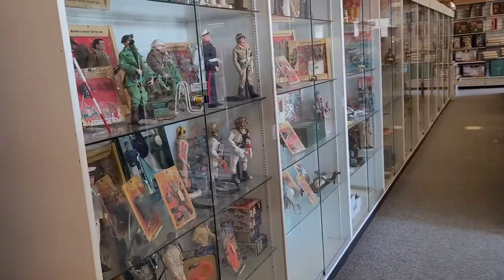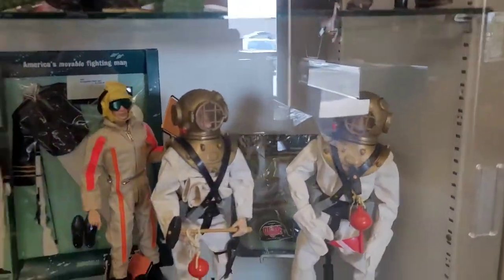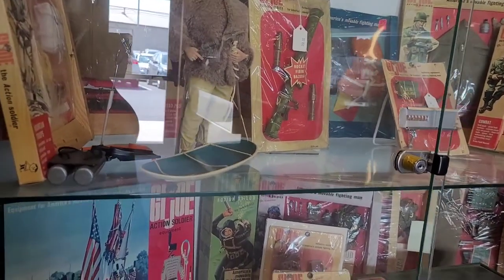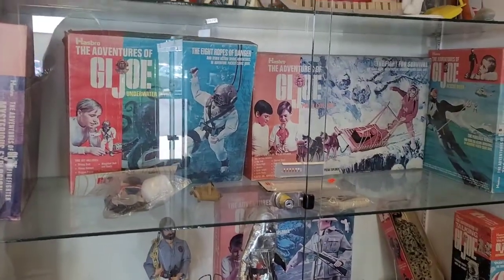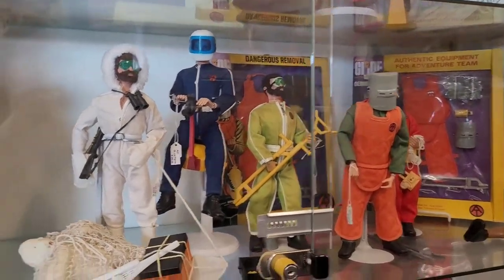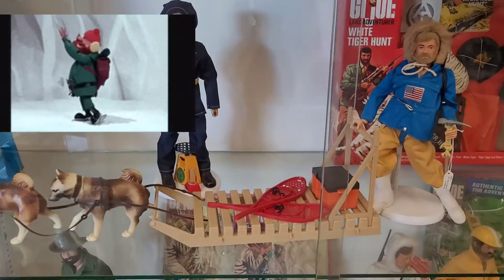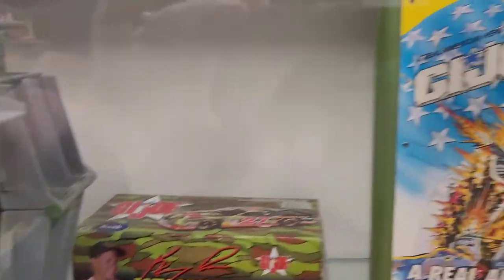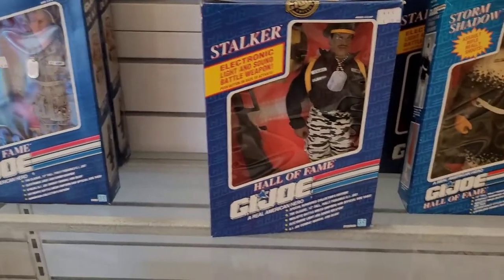GI Joe Vintage Toy Shopping with Me